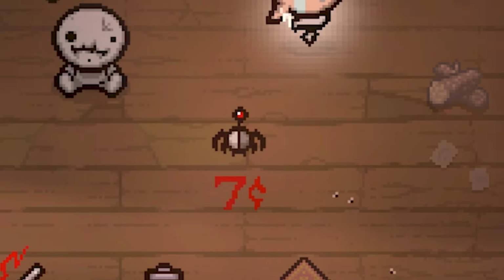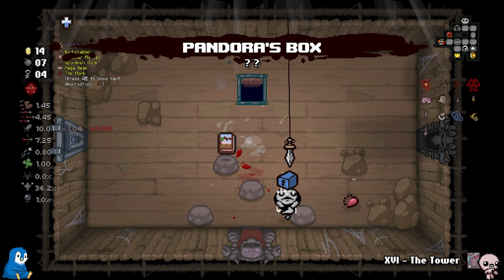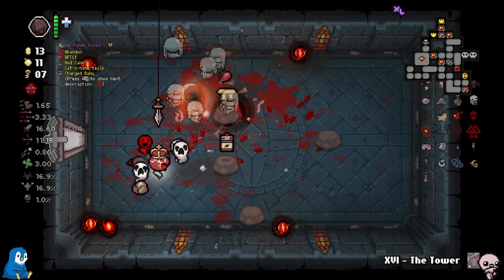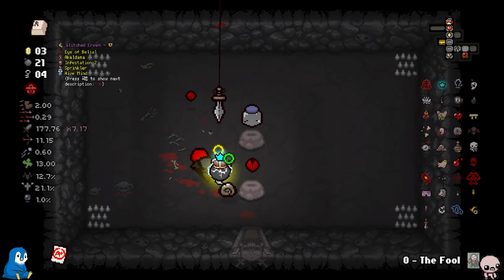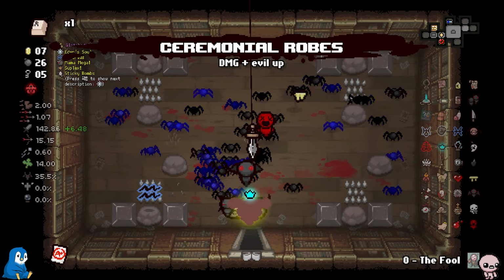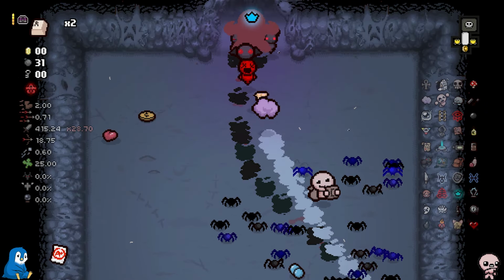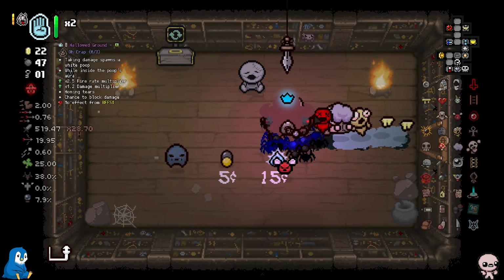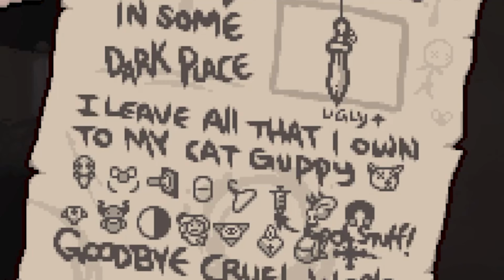How To Break ANY Isaac Run:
Heyo everyone! Today we're playing T. Lost with a twist. Check it out!

My Mods: !Rebirth Items Vectorized; Mod Config Menu Pure; Mod Config Menu - Continued; ~External Item Descriptions; POG For Good Items; Unique Items API; Enhanced Boss Bars; Animated Items; Animated Machines; Antibirth Music++; Boss Health Bar For The Beast & Mother; Boss Rush Wave Counter; Classic Music; Crown Of Diamonds; Custom Mr Dollys; Damage Multiplier Stat; Extra Animated Portraits; Garry's Mod Death Animation; Grass Skirt Chase as Chassed By Death; Planetarium Chance; Regret Pedestals; The Specialist for Good Items; TimeMachine; Ugh for Bad Items; Unique Birthrights; Unique C-Section Fetuses!; Wario Apparition; Cry; Tainted Lost's Existential Dread; Unintrusive Pause Menu.